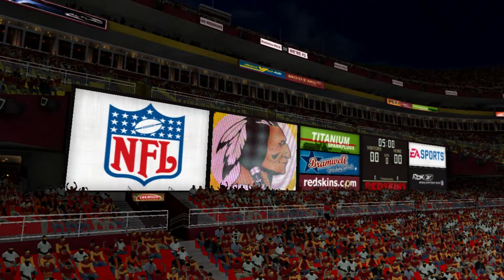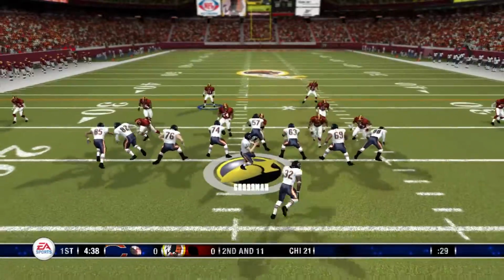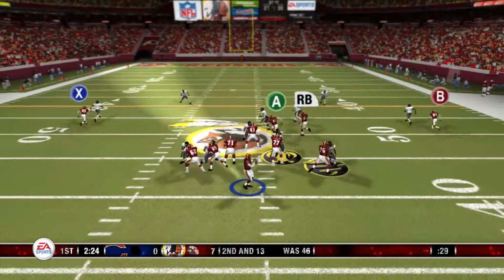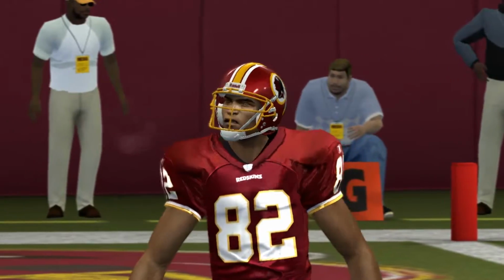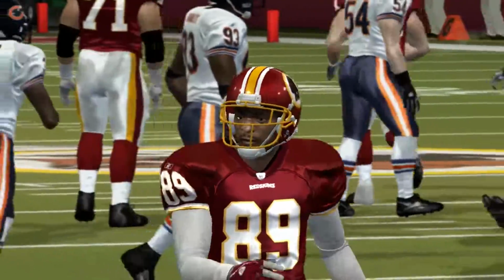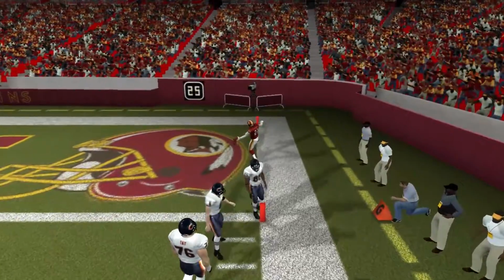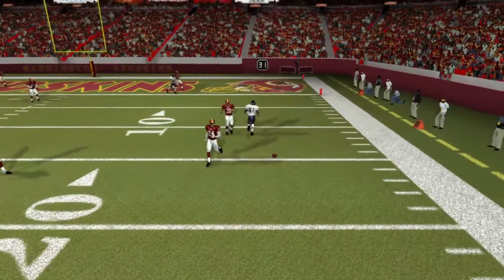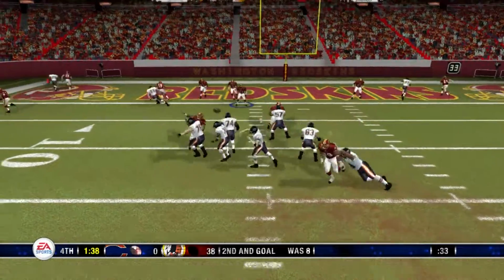Madden 08 Redskins Franchise vs Bears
This game saw a couple of very unlikely MVP candidates squaring off. We've all seen the dominance from Portis this season, but Rex Grossman came into the game with with an insane 20 TD to only 3 INT ratio. The challenge was accepted by the best defense I've ever used in Madden, and a clear message was sent.